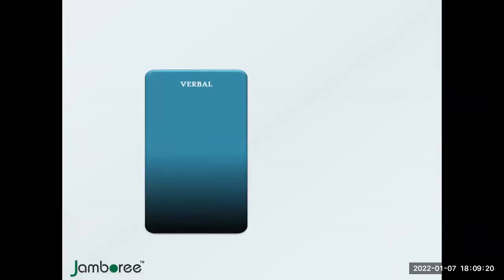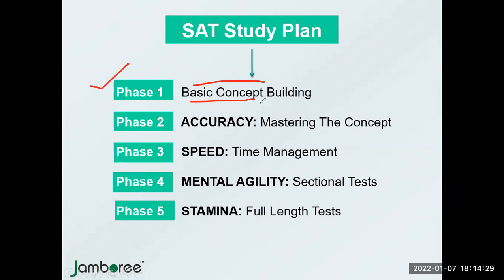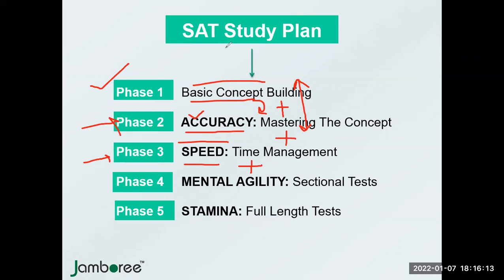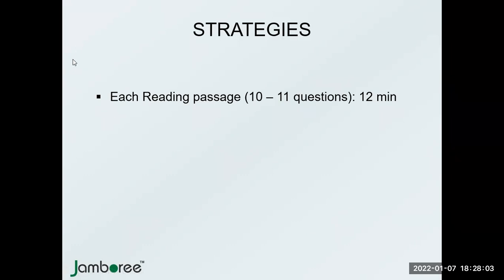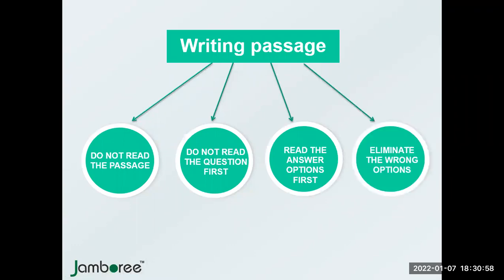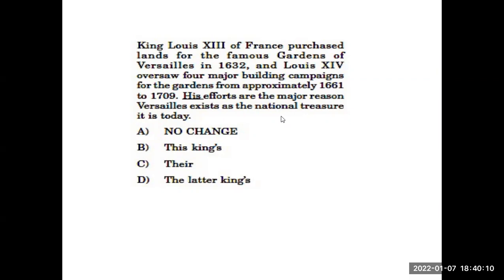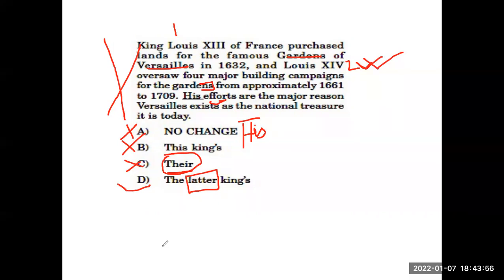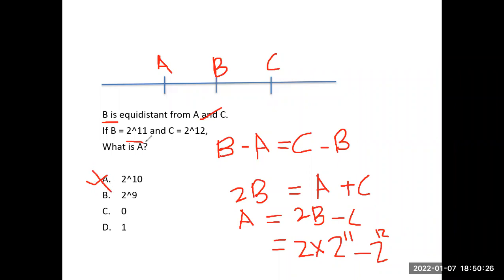How to SCORE 1500+ in SAT EXAM | Jamboree Education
You deserve to join your dream college abroad and lay a solid foundation for a successful career. SAT brings you one step closer to it. A high SAT score dramatically increases your chances of getting accepted at the top colleges of the world. But how do you ace the SAT?
“How to score 1500+ in December SAT”, where our top SAT and COO, Aryama D Saikia, will cover the following:

7:44 -How to prepare for the SAT?
24:10 - How to master SAT verbal section?

About Jamboree  Education

Since 1993, Jamboree Education is helping students make their dreams of studying at prestigious colleges abroad come true. We have a physical presence in 22 cities of 4 countries - India, UAE, Singapore, and Nepal, and an alliance with 500+ universities & colleges worldwide. Thousands of our students have got admission to the top colleges of the world like Arizona State University, Northeastern University, Brock University, University College London, and more.

We offer:

• Standardized Tests – GMAT, GRE, ACT, SAT, IELTS & TOEFL
• Admission Counselling
• Alliance Admissions programs
• A host of value-added services in association with our partners